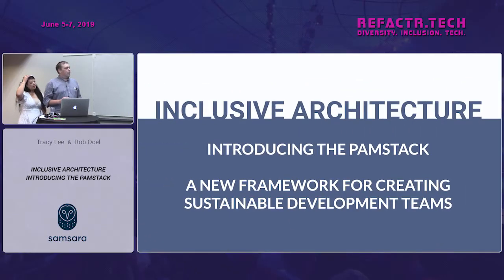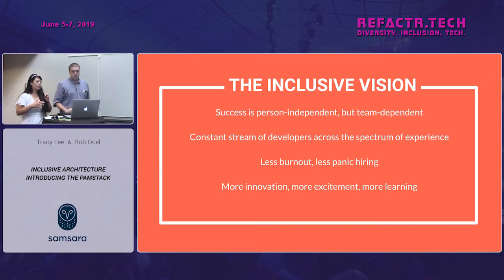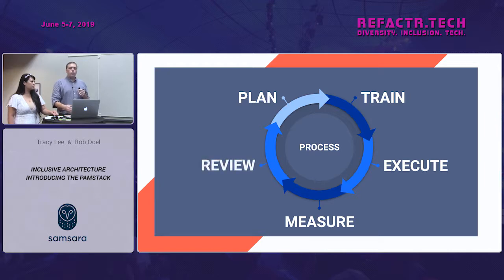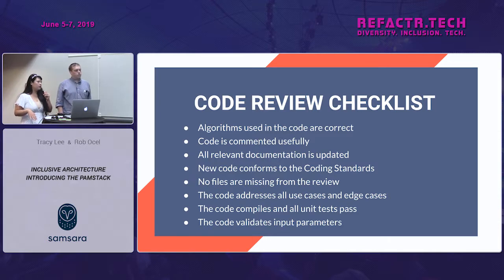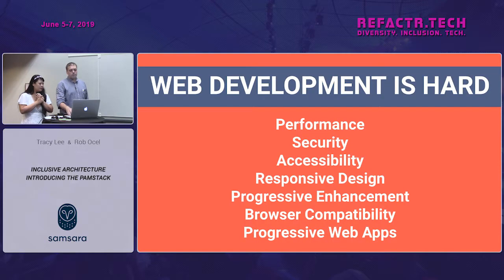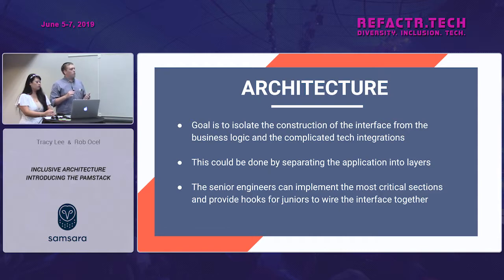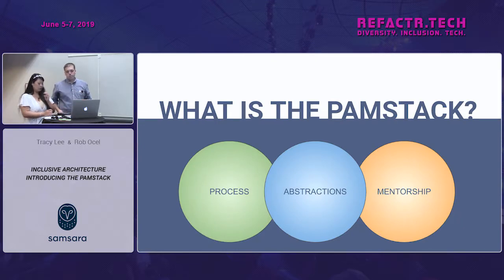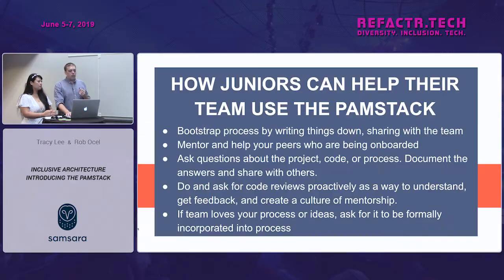Inclusive Architecture - Introducing the PAMSTACK - Rob Ocel & Tracy Lee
We are all too familiar with projects and companies that only seem to be able to support senior developers, but this can get expensive, unsustainable, and your team can begin to look very myopic. Teams begin groupthink, ideas become stale, and it can be difficult to reinvigorate the growing sense of mundane development. It doesn't have to be this way. In fact, creating an inclusive architecture can help development go faster and become more cost effective. It's not difficult to begin adjusting your sails and create an architecture and process that is inclusive in nature to support junior developers, project managers, and designers. No application is too critical, complicated, or obscure to be able to achieve this. We'll talk through frameworks, tools, abstractions, and simple steps that can help you start building inclusively. We will also talk through how you can build a corresponding culture that allows inclusivity on your team, and why this is so critical to your business. We'll walk through processes you can incorporate, team roles, and how you can build a better template for the future of your business.

Rob Ocel

Rob is a Senior Software Developer at This Dot Labs, a consultancy helping companies build large scale applications. He is a co-host of the Modern Web podcast, the This Dot Labs podcast, and a frequent speaker at local meetups. You can find him on Twitter @robocell Rob has a passion for mentoring new developers and finding ways to explain difficult concepts in modern JavaScript development. He has been doing software development for over 10 and is fascinated with front-end frameworks and their power to bring ever more diverse developers into the profession. When not developing, Rob spends time keeping up with his one year old son, is an avid fan of JRPGs, and is obsessed with college basketball.

Tracy Lee

Tracy is the Co-Founder of This Dot Labs, an consultancy helping teams build front end applicationsis focused on hiring women. She is also a Google Developer Expert, RxJS Core Team member, a Women Techmakers Lead, and a frequent keynote speaker at conferences. She heads up Community Relations at Node Foundation, is the host of the Modern Web podcast, organizer of This.JavaScript, Contributor Days, Google Developer Group Silicon Valley and Triangle, and RxWorkshop. You can find her on Twitter @ladyleet